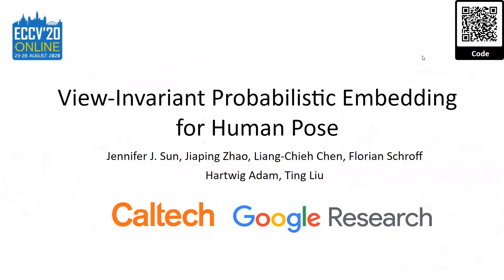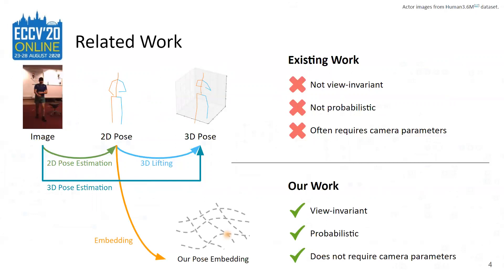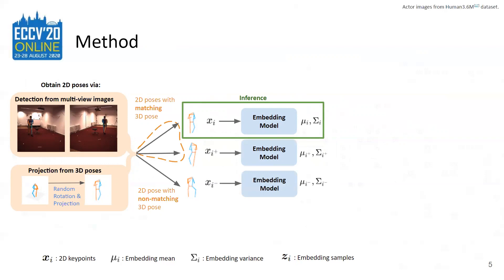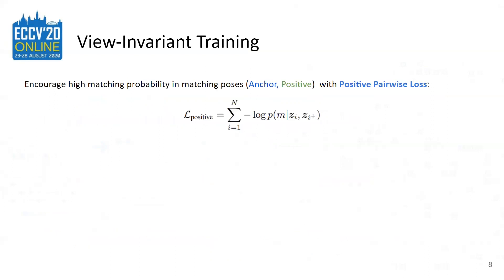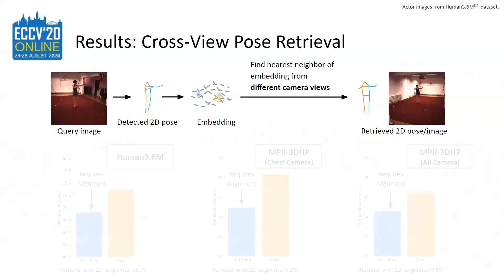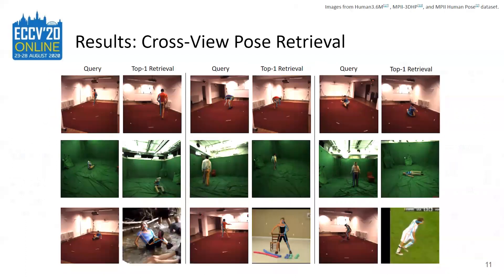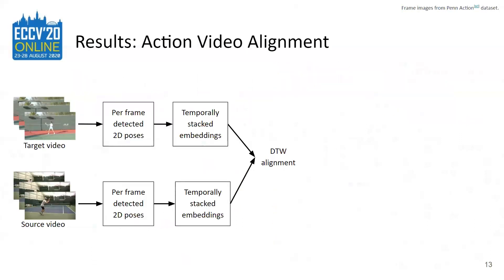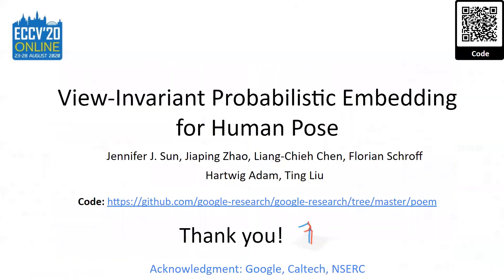View-Invariant Probabilistic Embedding for Human Pose (ECCV 2020 Spotlight)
Hello! Here is the video presentation for our ECCV 2020 spotlight paper, View-Invariant Probabilistic Embedding for Human Pose. Our model maps 2D poses to a view-invariant probabilistic embedding space, with which we can perform tasks such as cross-view pose retrieval, measuring input ambiguity, action recognition, video synchronization, etc. without additional training. We have released our code and we look forward to hearing about what you can do with pose embeddings!